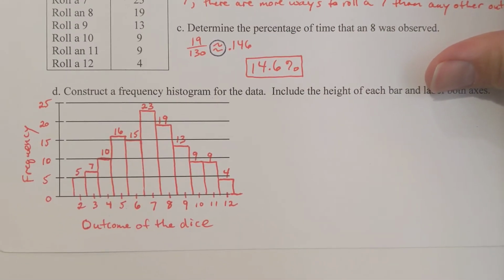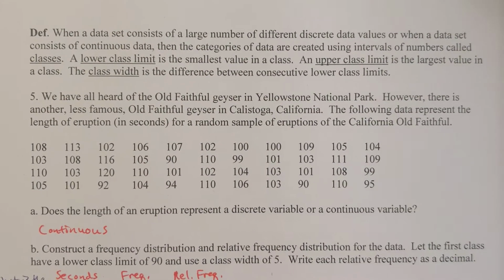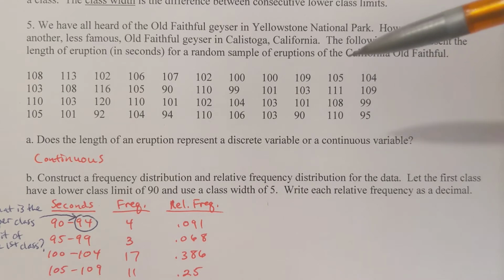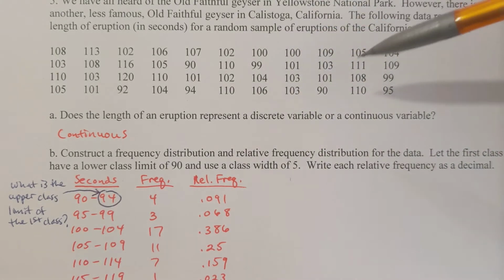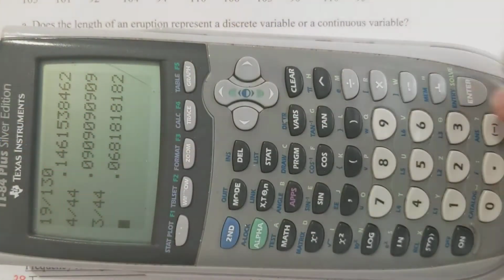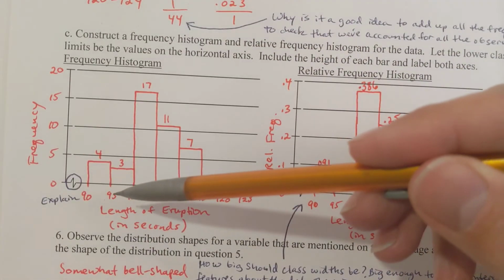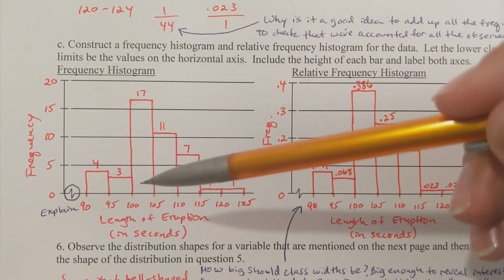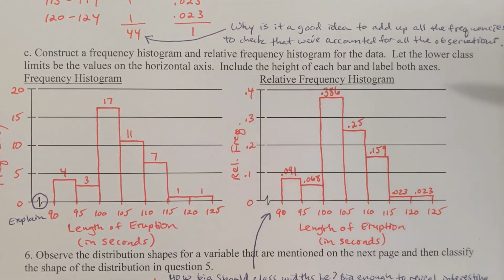Spielman 111 notes video #007